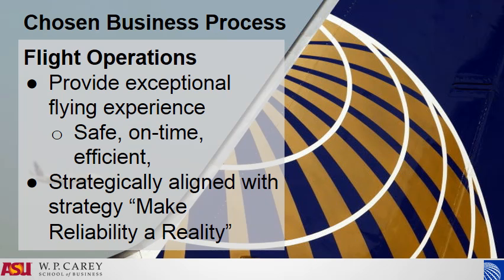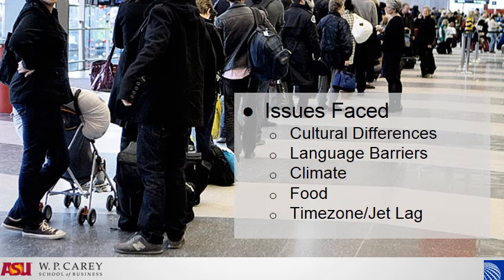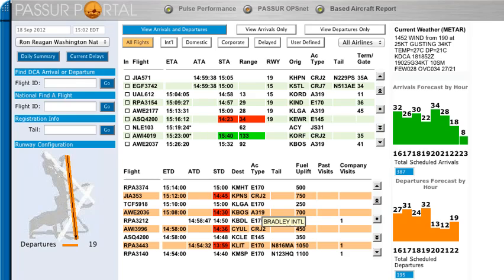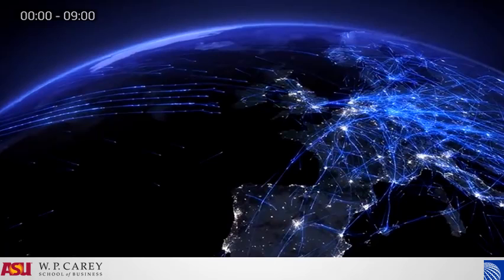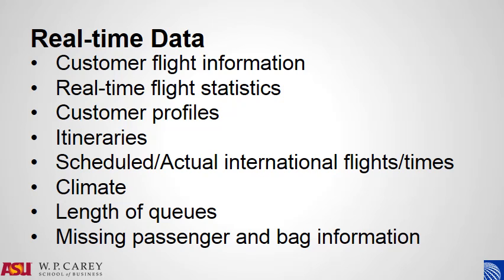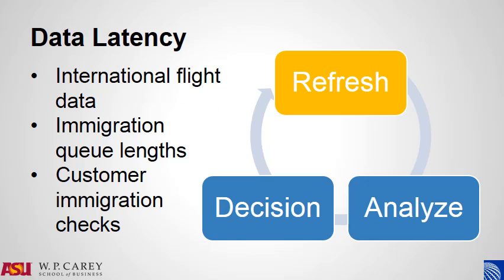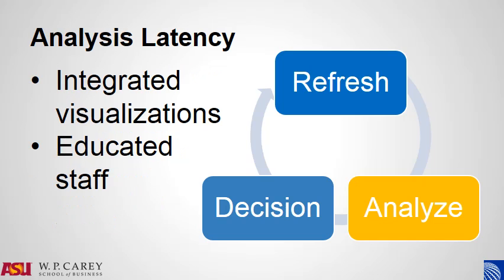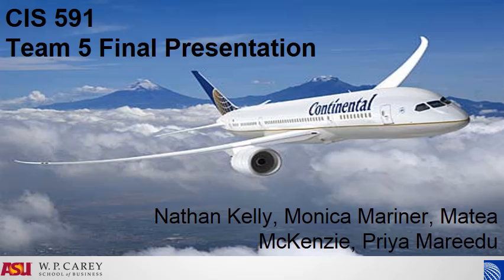Team 5 Final Presentation - CIS 591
Team 5 which includes Nathan Kelly, Monica Mariner, Matea McKenzie and Priya Mareedu.

This is the final team project for CIS 591